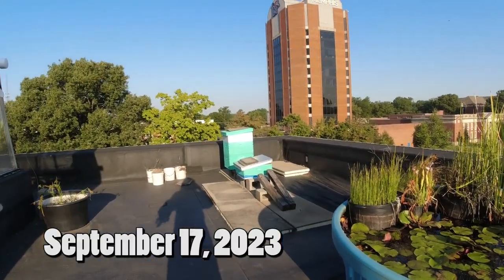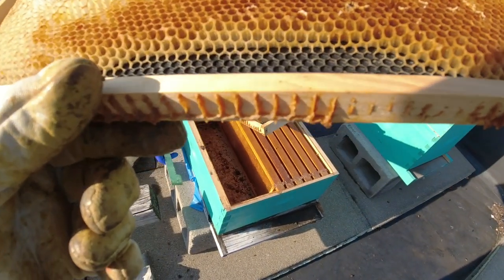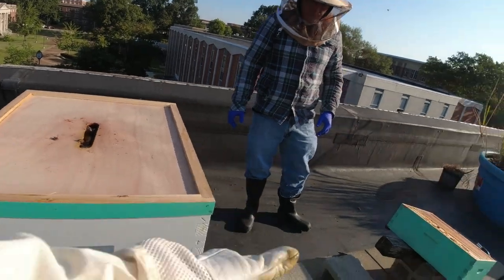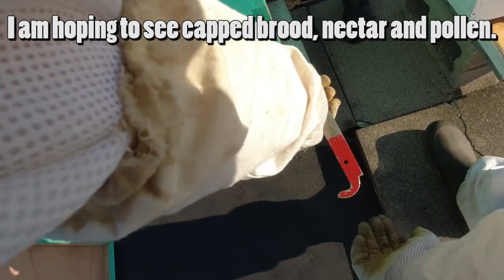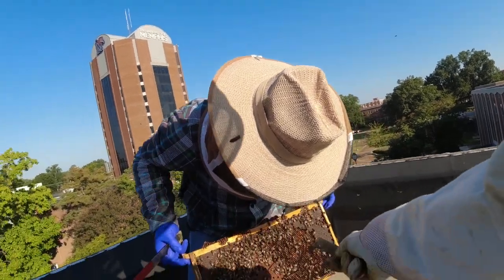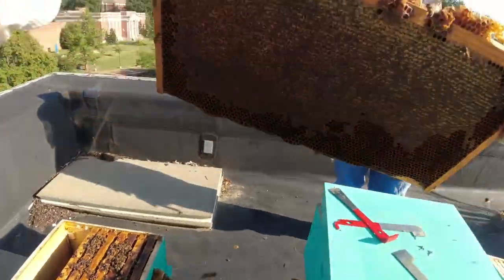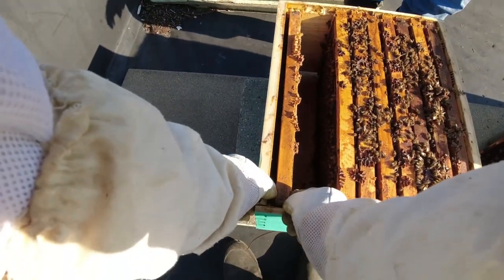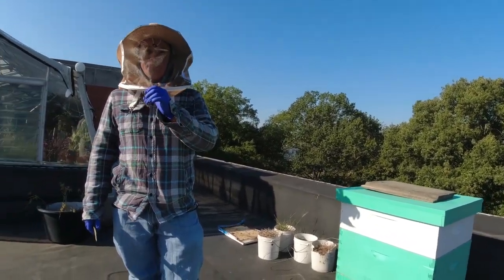❸ Roof top hive: Is it ready for winter?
S03E35 Roof top hive update.  Checking to make sure the hive has plenty of honey for the winter, the queen is still laying and to fix the broken frame in the bottom box.

Below are some of the things that I've purchased from Amazon that's helped me on my beekeeping journey.
Tote for carrying beekeeping supplies
27 Gallon Totes for pulling honey
91% Rubbing alcohol for mite washes
Measuring Cups for bee collection and mite washes
Nuc Transportation bags
Hive entrance discs
Certan Organic Wax Moth control for storing frames
Nitrile Gloves
Rubberbands for cut outs
Fischer's Bee-Quick Honey Bee Repellent (The good smelling one)
Pollen Trap
90MIL Food Grade 5 Gallon buckets
Wood Filler
Mosquito Net hats/ Veil
Tite Bond III Ultimate Wood Glue
Formic Pro for Organic Mite Treatments
Boardman Entrance feeders
Rapid Round top Feeders that fit 10 frame down to 5 frame nucs
Honey Lake Deep Frames
BeeCastle Deep Frames
Ultra Bee Pollen Substitute
Lip Balm Label
Thumb Tacks for marking frames with queen cells
#2 Wicks for small beeswax candles
Kent Williams Hive Tool
Cube Dehumidifier for drying honey
1/4" Stainless Steel Ball bearing for extractor
Cappings scratcher
Sweat Head Bands
Sun Shirt
Vingli 4 Frame Electric extractor
Spatulas for cleaning honey out of buckets and the extractor
Queen Cages
Trail camera for observing night time hive visitors
Torch for lighting smoker
Propane Torch for lighting smoker
Cloroplast blank signs for hive awnings
Small Hive Beetle Blasters
27 Gallon Totes for pulling honey